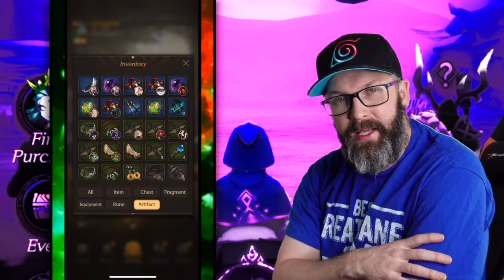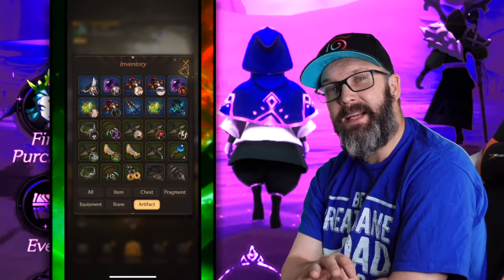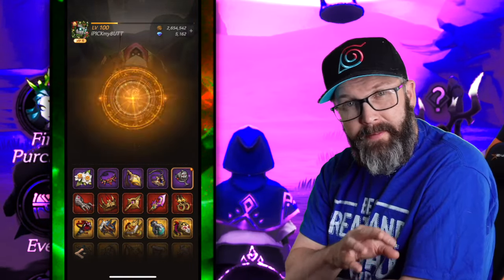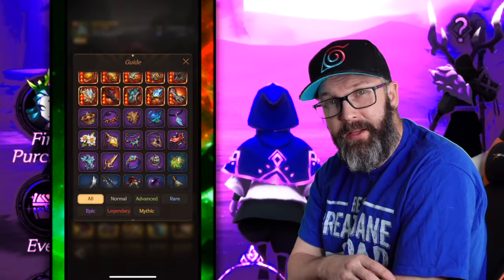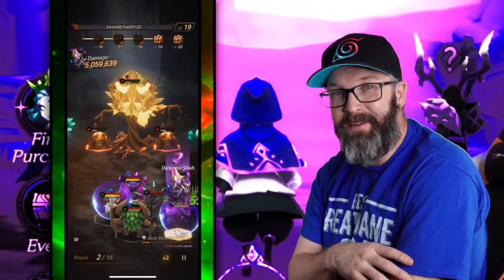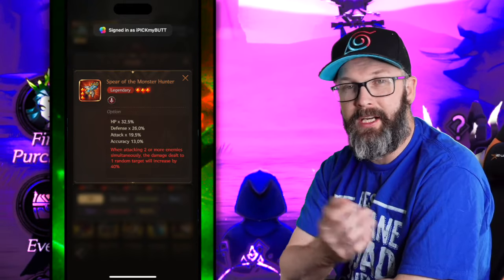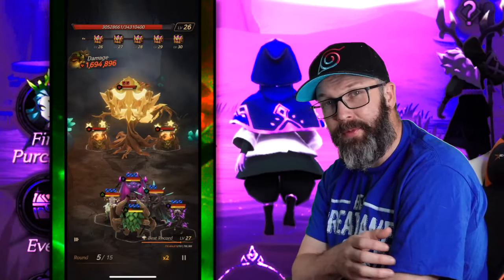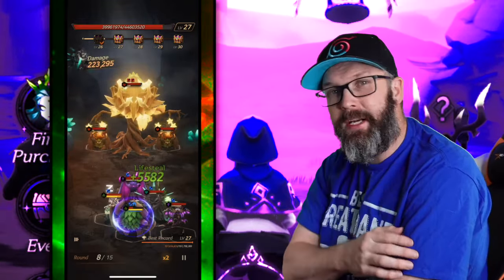This EPIC ARTIFACT Wrecks for Lillith in Souls!!